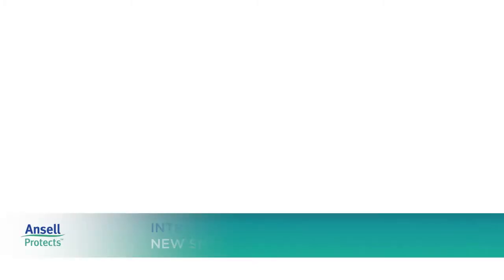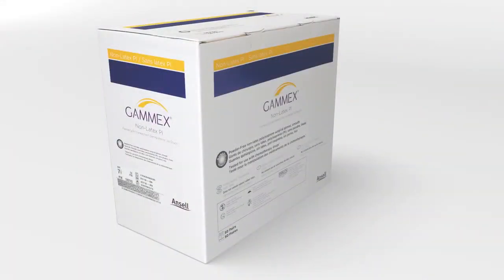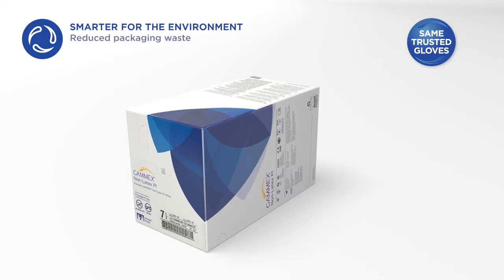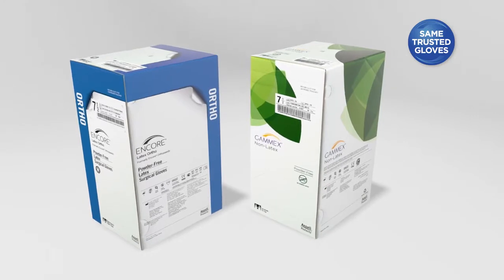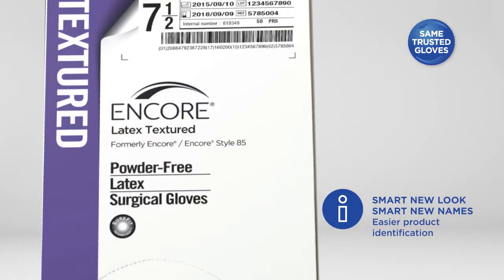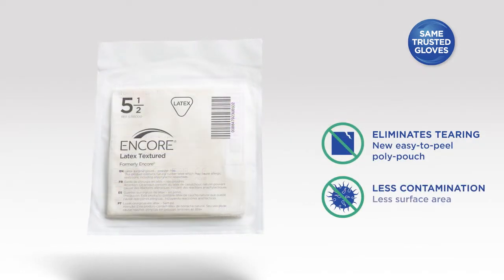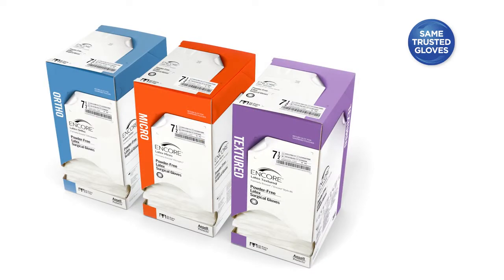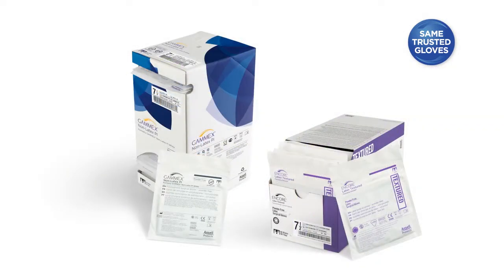All New Ansell SMART Pack™